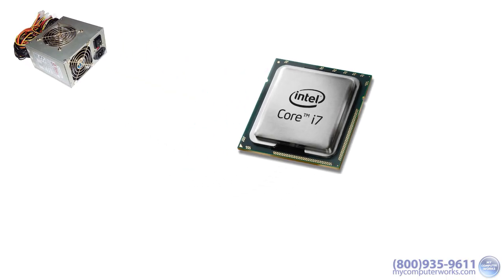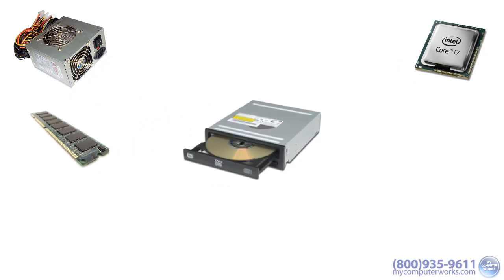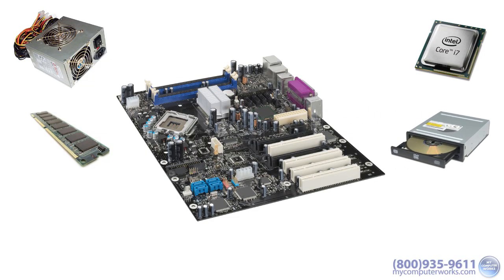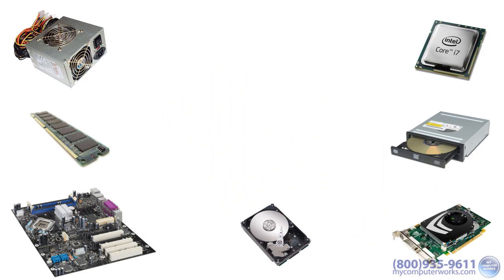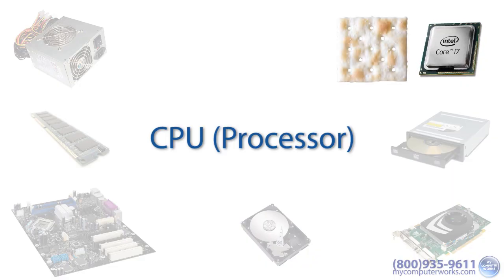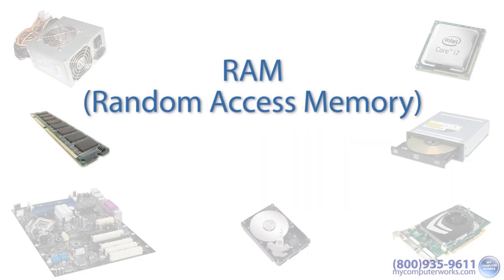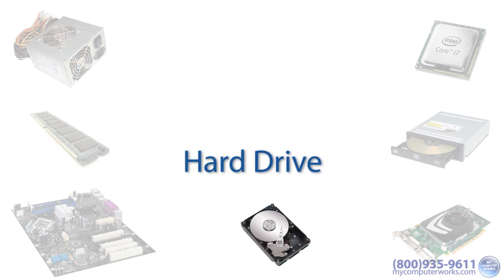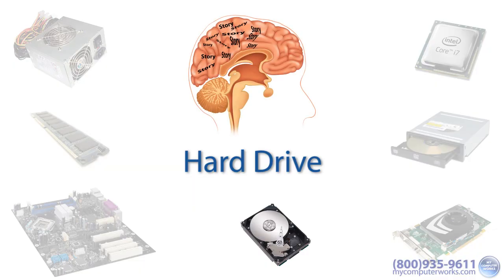What's Inside Your Computer?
Take a look at all of the main components inside your computer!